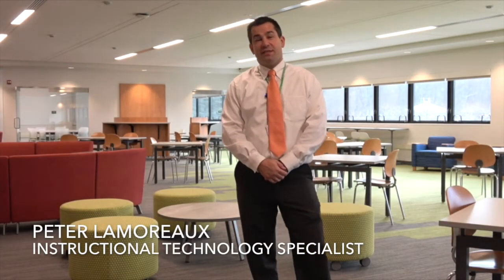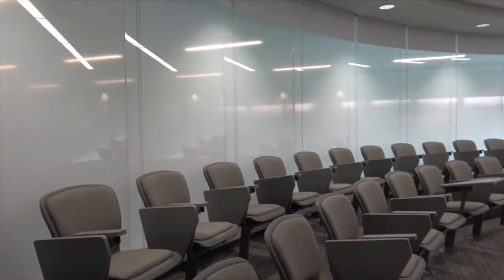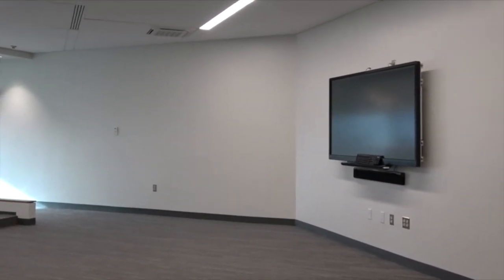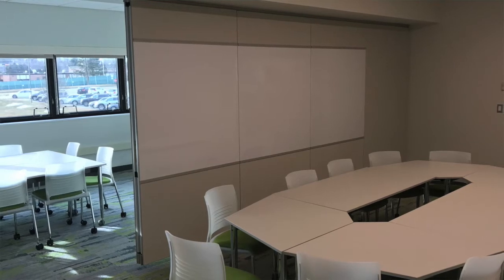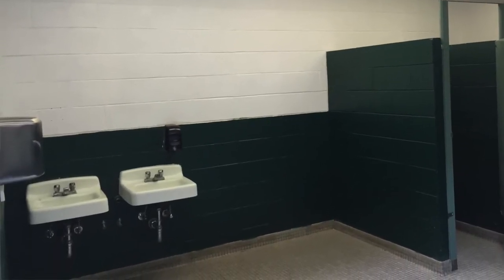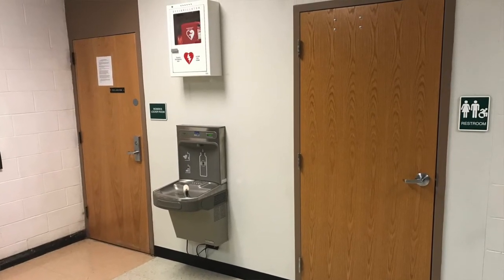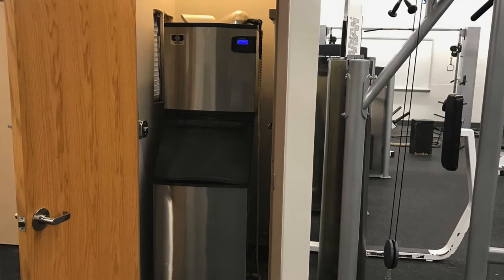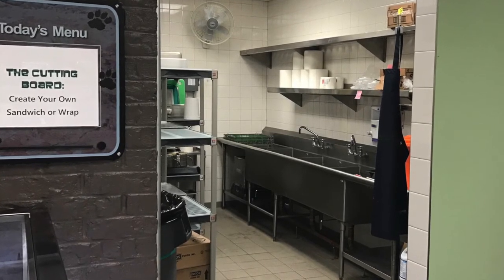BHS Renovation Video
This video highlights renovation work done at Brewster High School over the last year.